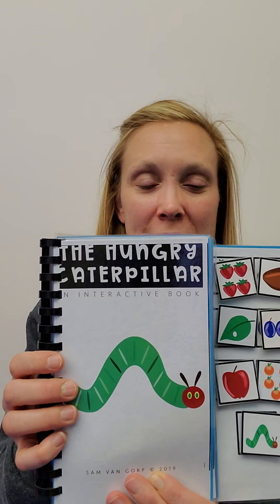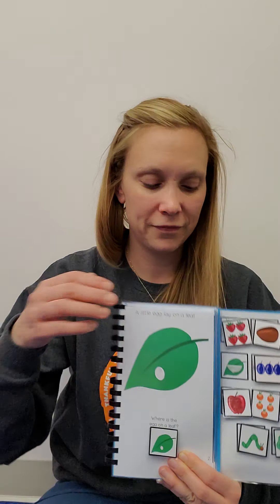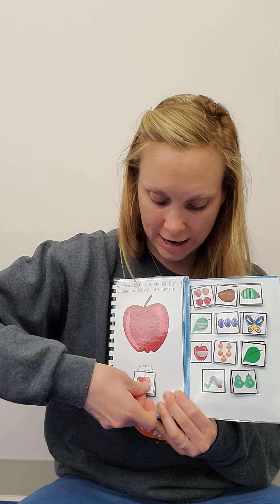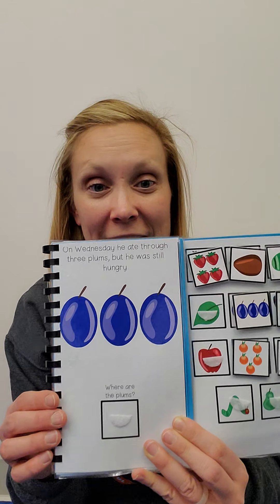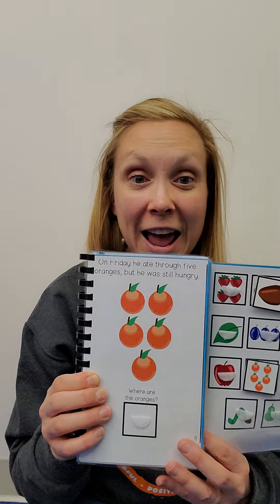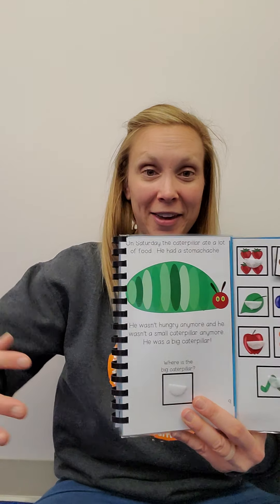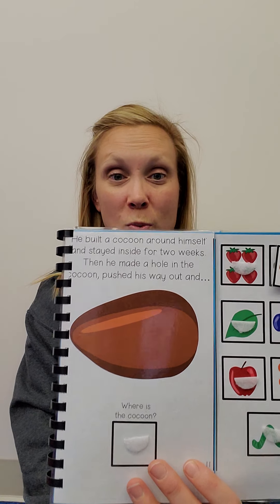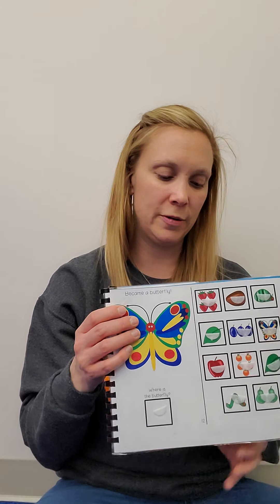The Very Hungry Caterpillar